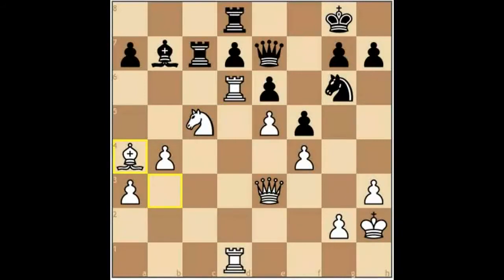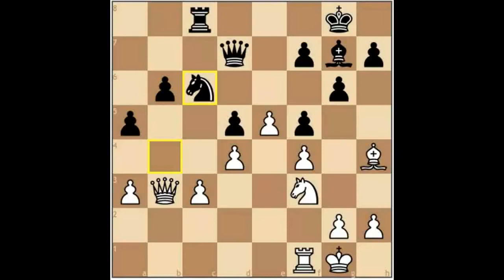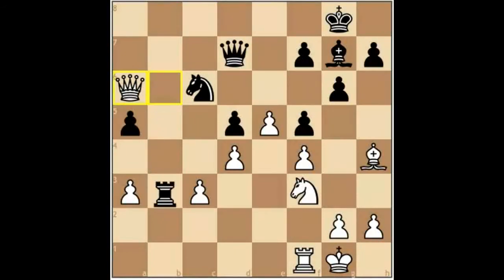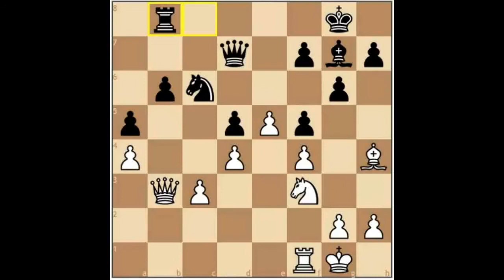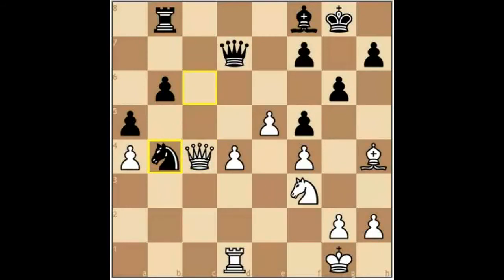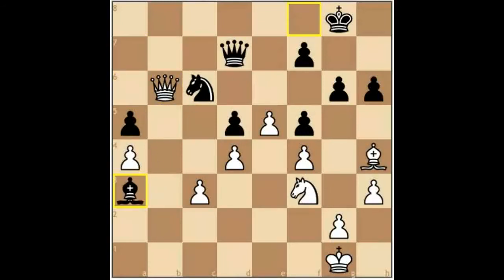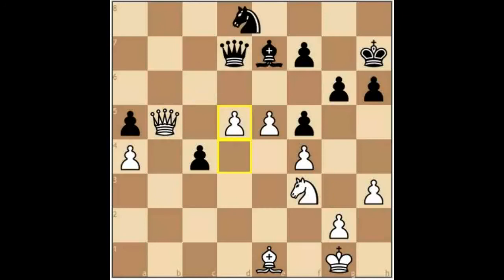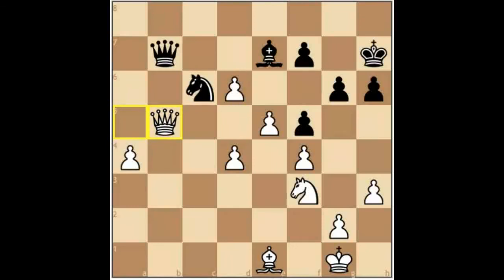Chess lesson : backward pawns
Chess lesson and video on beginner chess strategy, how to exploit a backward pawn and what to do if our opponent forces one in our position.  Game featured is Peter Korzubov v Olga Alexandrova, Minsk, 1996